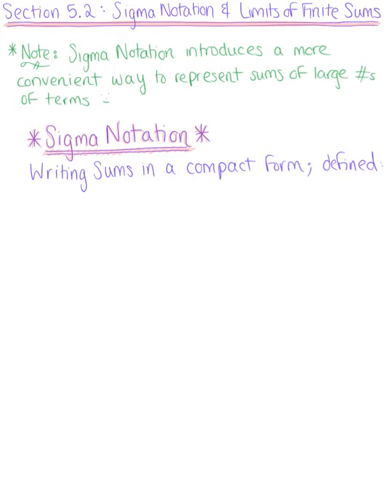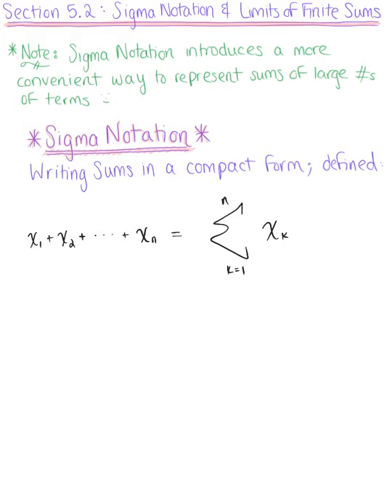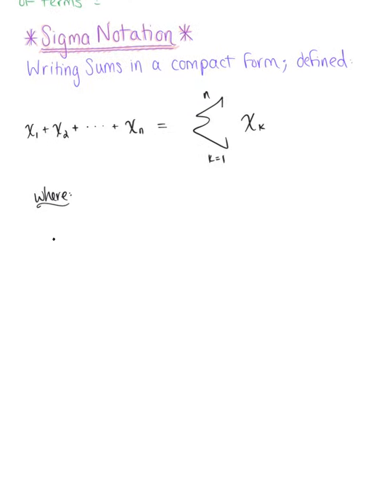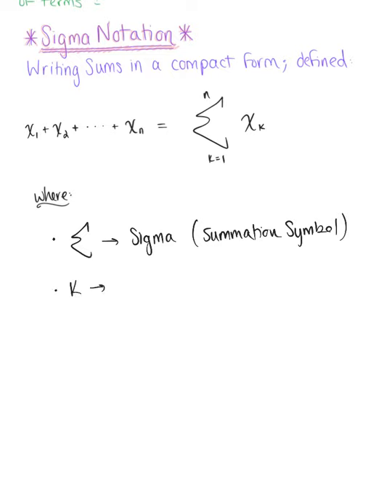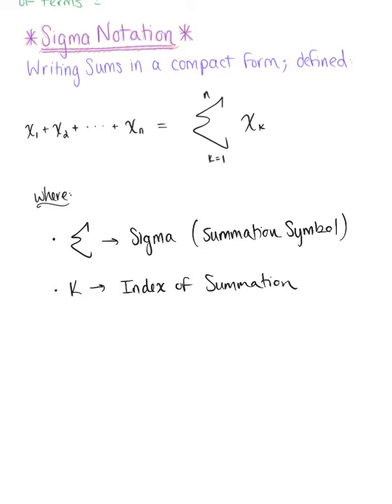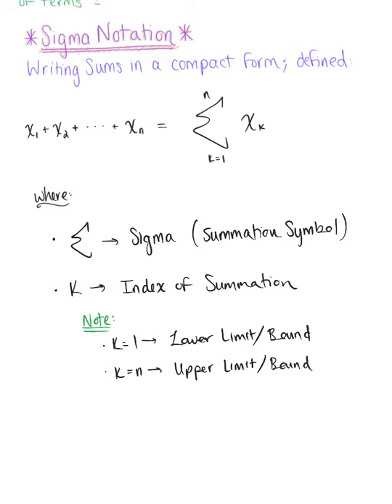Sigma Notation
Introduction to Sigma Notation & Writing Sums in a Compact Form.